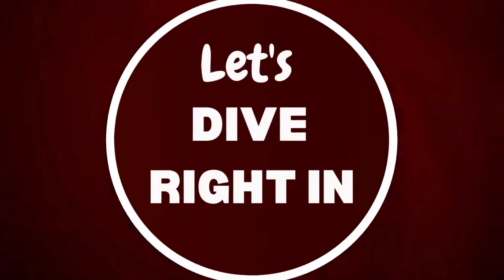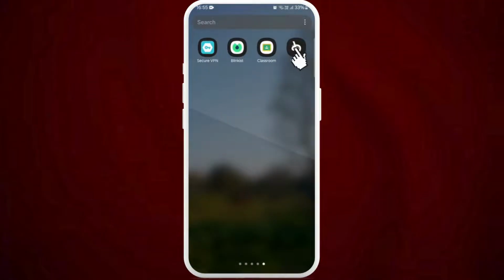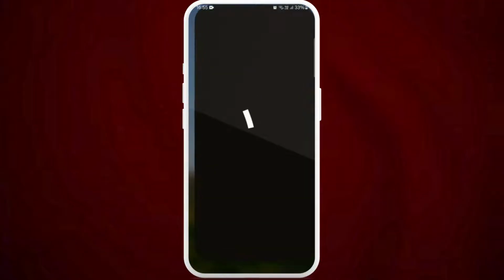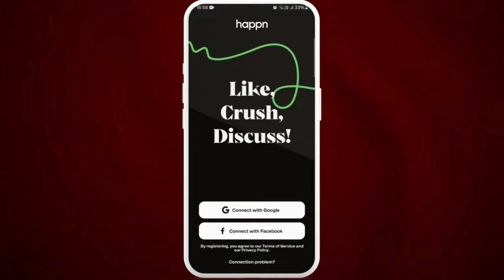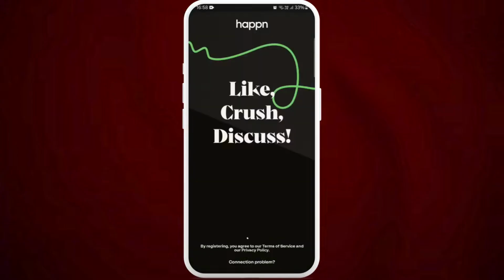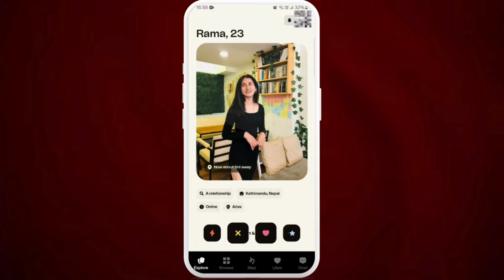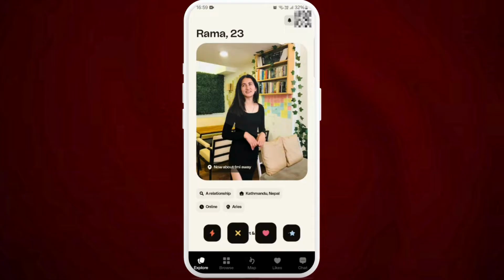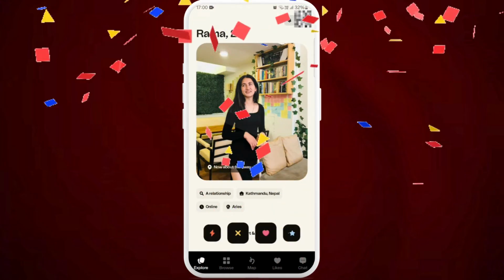How To Login To Happn Dating App 2024?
Welcome to our latest tutorial on "How To Login To Happn Dating App 2024!" In this comprehensive guide, we'll walk you through the step-by-step process of logging into the Happn dating app. Whether you're a new user or just need a refresher, we've got you covered! We'll start by showing you how to download and install the app on both Android and iOS devices. Next, we'll guide you through the account creation process, including verifying your email and setting up your profile. Finally, we'll demonstrate how to log in using your credentials, troubleshoot common login issues, and provide tips for keeping your account secure.